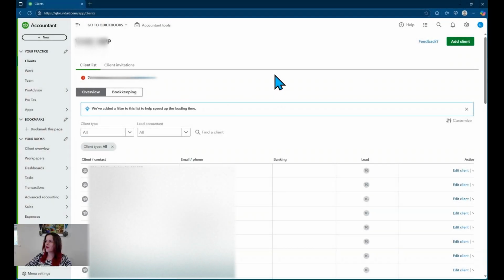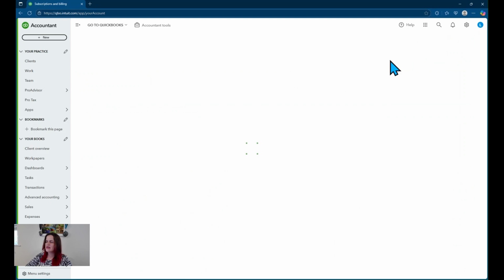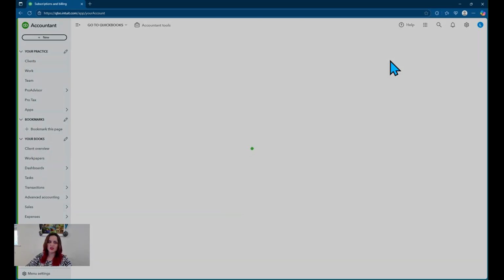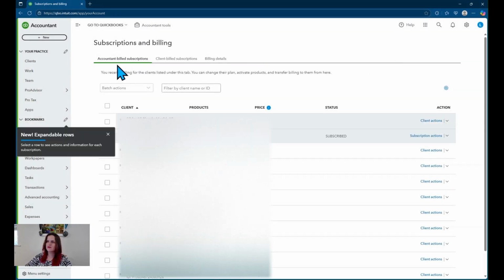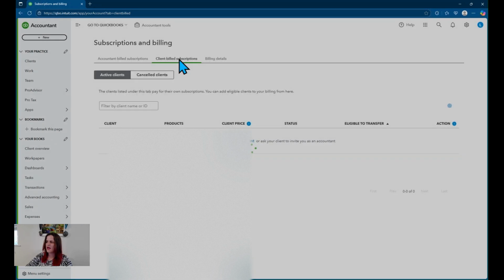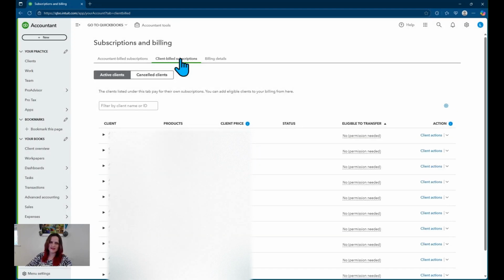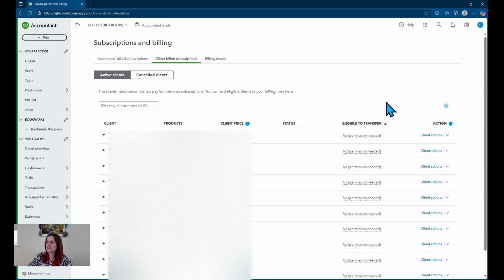How an accountant accepts subscription access in QuickBooks Online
If a client has invited you to access their QuickBooks Online subscription, you’ll need to accept the request before you can view their books. This tutorial walks accountants through the exact steps to accept subscription access quickly and correctly.

⏱️ What you’ll learn:
• How to accept a client’s QuickBooks Online subscription invite
• Where to find the invitation
• What access you’ll receive as an accountant
• Troubleshooting if the invite doesn’t appear